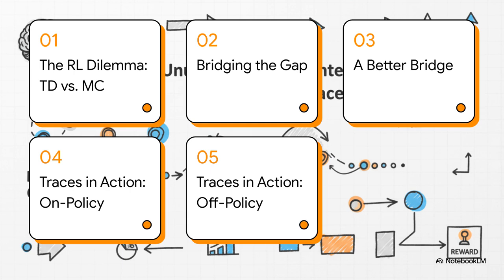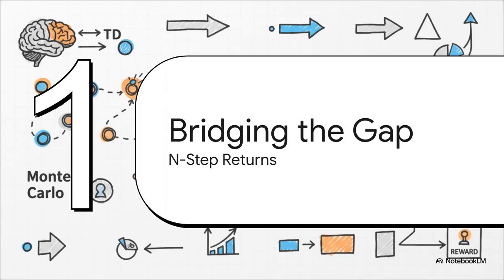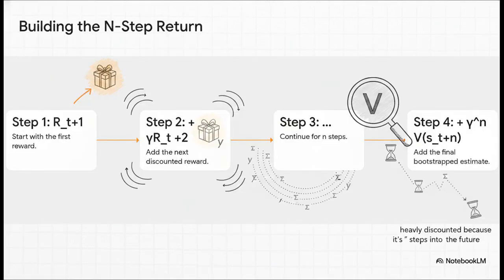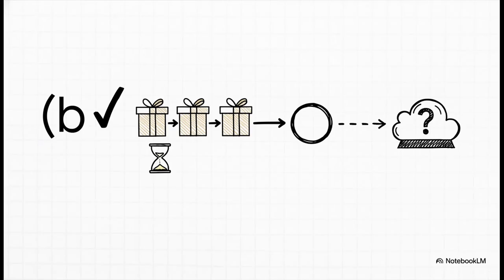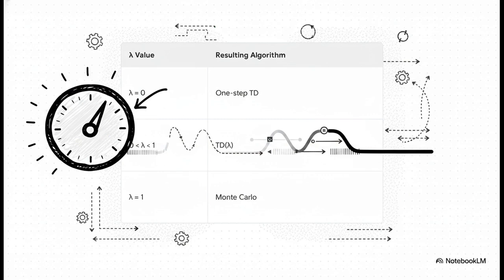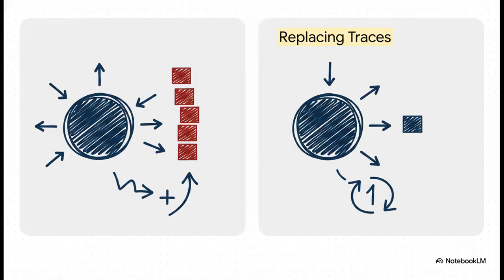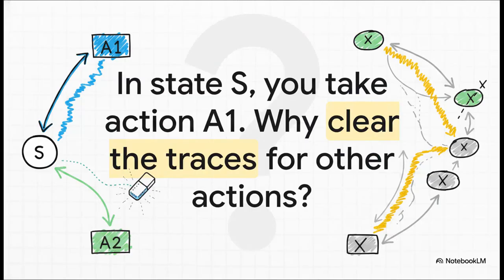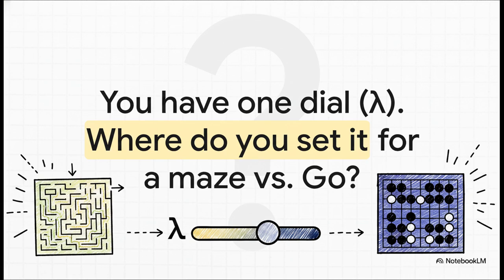Bridging TD and Monte Carlo: n-Step Returns and Eligibility Traces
This video explains how to bridge Temporal Difference and Monte Carlo methods using n-step bootstrapping and eligibility traces, detailing their application in control algorithms like SARSA(λ) and Watkins's Q(λ)